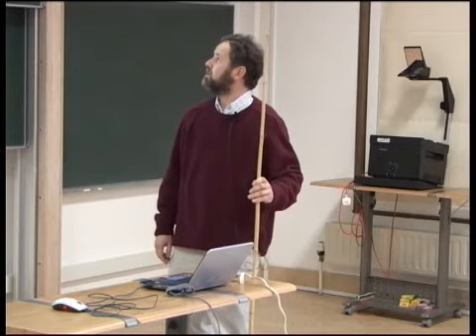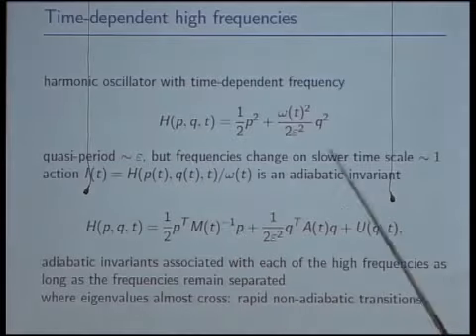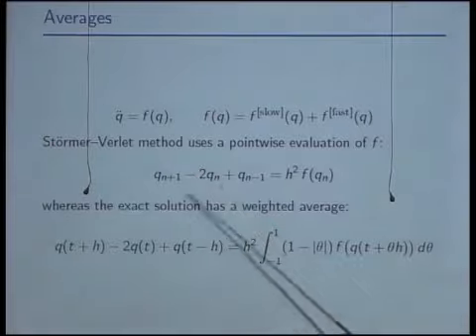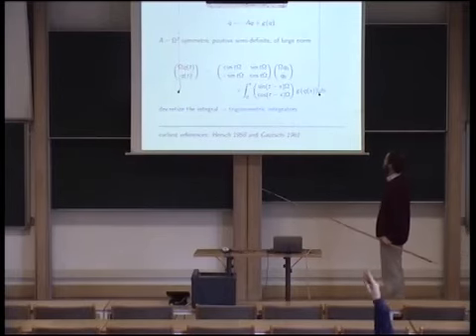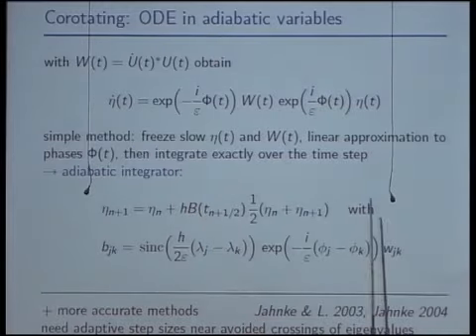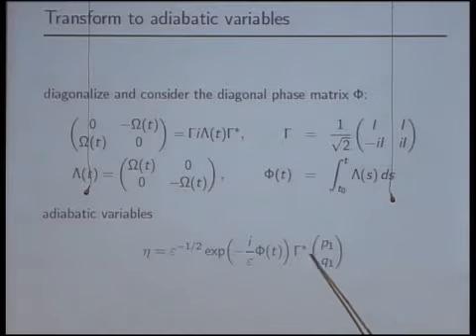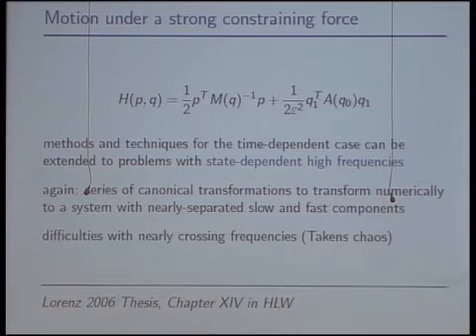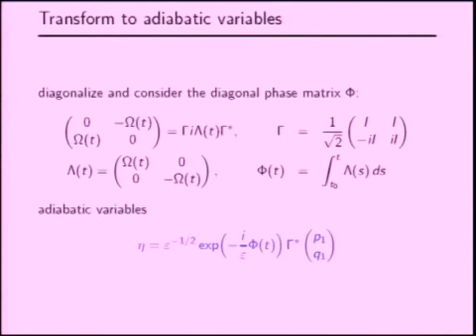Prof. Christian Lubich | Long-time-step methods for highly oscillatory Hamiltonian problems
Title: Long-time-step methods for highly oscillatory Hamiltonian problems
Speaker: Professor Christian Lubich (Eberhard Karls Universität Tübingen)
Date: 21st Mar 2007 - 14:30 to 15:30

🗓️ Event: (HOP) Highly oscillatory problems: computation, theory and application